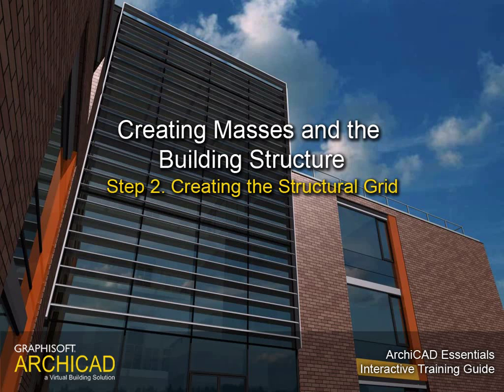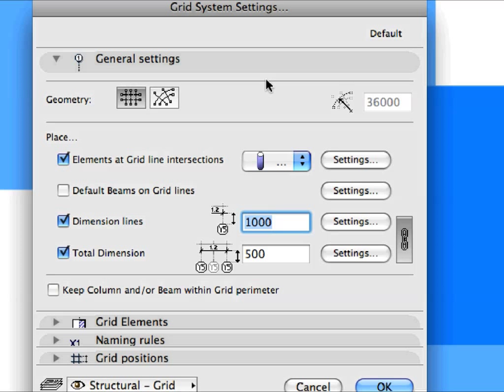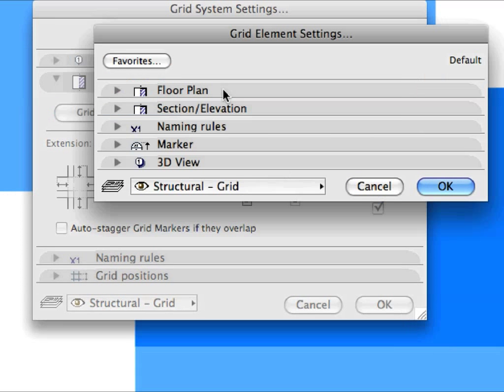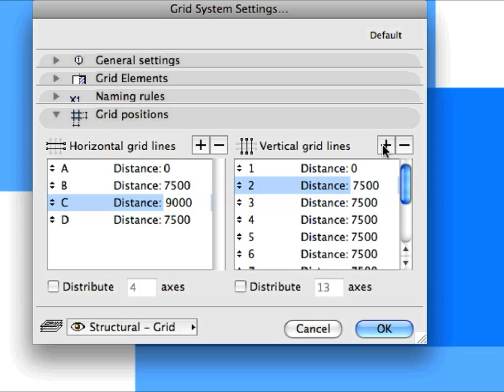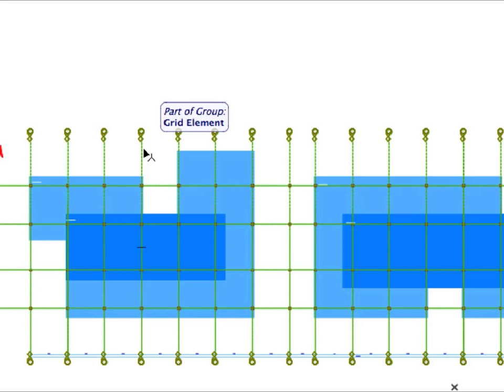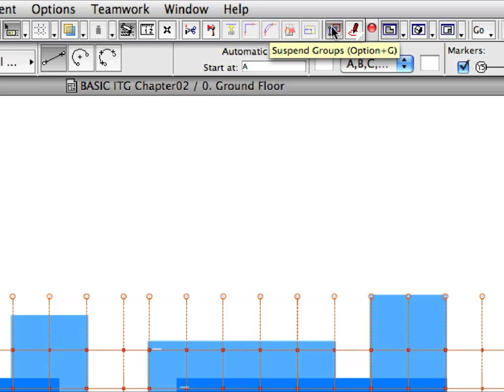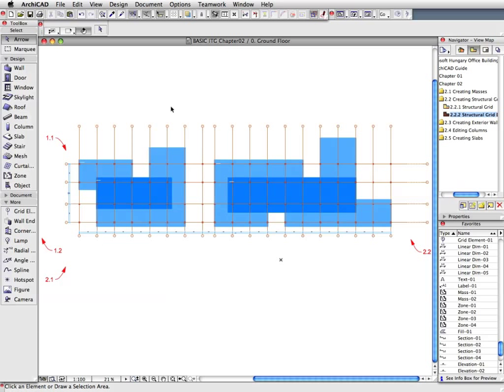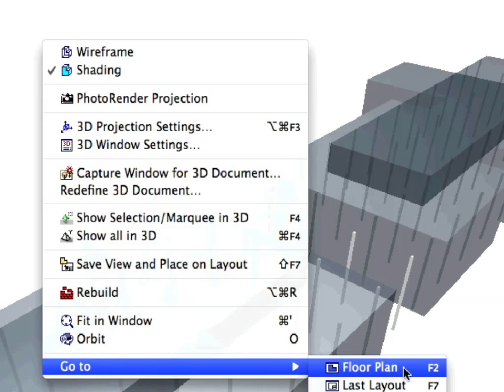ArchiCAD Essentials Training Guide INT 2-2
In this movie: Creating Masses and the Building Structure - Creating the Structural Grid